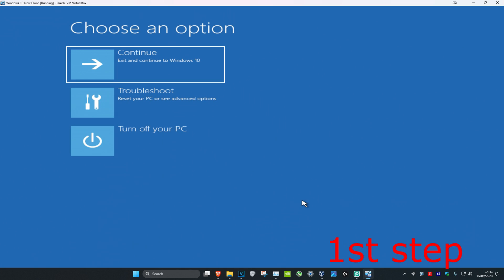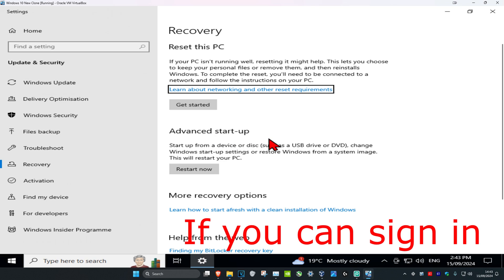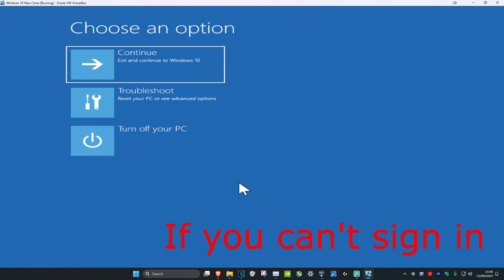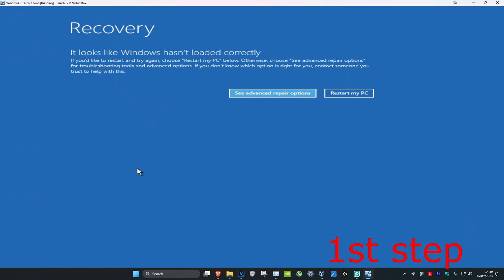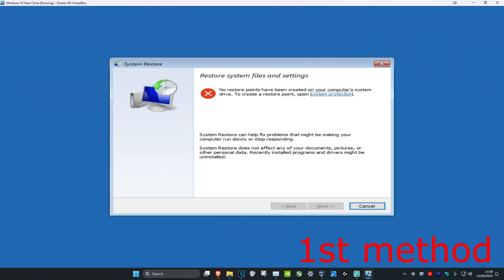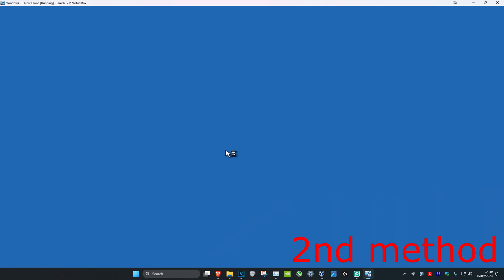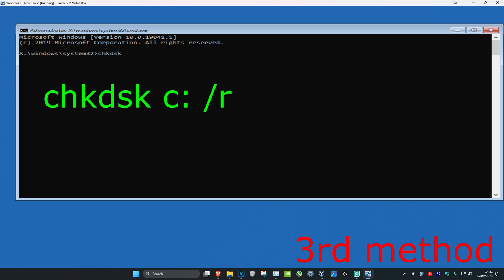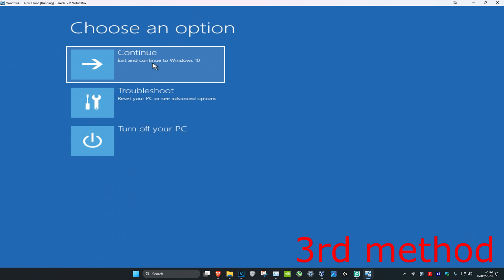How To Fix Blue Screen of Death in Windows 10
Fix windows blue screen of death.

A Blue Screen, also called a STOP Error, will appear when an issue is so serious that Windows must stop completely.

A Blue Screen is usually hardware or driver related. Most BSODs show a STOP code that can be used to help figure out the root cause of the Blue Screen.